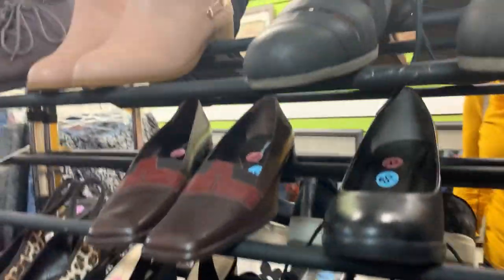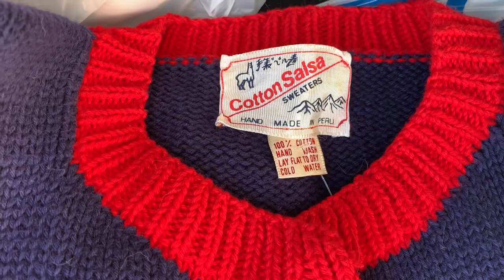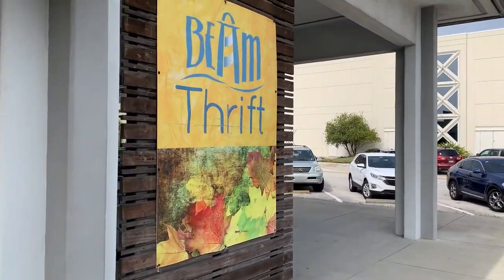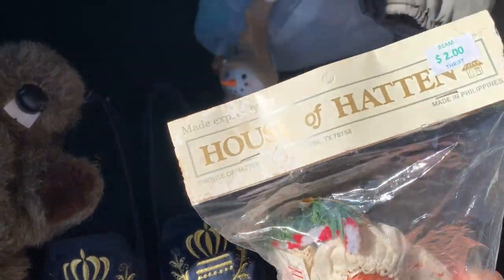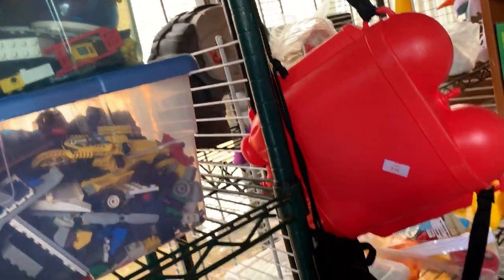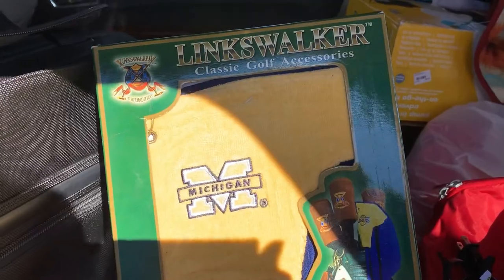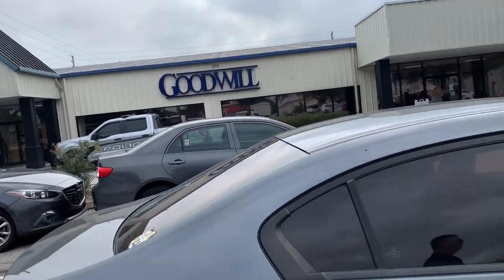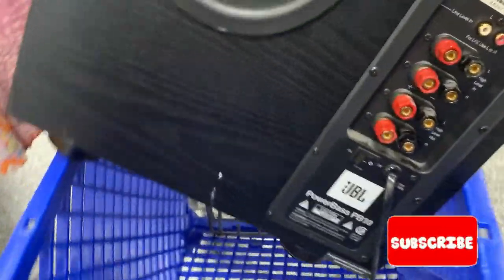We Scored Big Profits From Small Thrift Stores on This Trip To Jacksonville, FL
We stopped at several different thrift stores while visiting Jacksonville, FL and you will not believe what we scored from them. The profits will be amazing and I can't wait to share them with you. I hope you enjoy the video. I labeled each Thrift Store we stopped at and followed up with what we ended up purchasing from each store.
God Bless

Collaborate? Hit me up!

Products I personally Use for my business:

Arkscan Thermal Printer

Refill Thermal Paper

12x20 Produce Bags to Protect Clothing & Shoes

Clear Tape

Foam wrap for Fragiles

Bulk Poly Mailers

100 Poly Mailers

Scotty Peelers to remove price tags

Scale - wide base perfect

My GoPro Hero 8

eBay Store

estate sale. estate sales,estate sale ride along. estate sale with me. estate sale POV. Auction haul. Haul video, Go pro, auction video, auction score, reselling, ebay haul
reseller, resell haul, reseller
reseller vlog, treasure hunting
treasure hunt, american pickers, picking auctions
auction picker,garage sale
yard sale, local auction
resell video, ebay video
make money online, picking
This was the deal of a lifetime
private pick, vintage garage sale, vintage yard sale
vintage treasure
sell on ebay, bolo,ebay bolo
ebay seller,garage sale with me, garage sale body cam
garage sale gopro, reseller
picking garage sales, reselling
picker, picking yard sales
treasure hunting, buy and sell
garage sale haul, yard sale haul, haul video, resell haul
selling, american pickers
picking garage sales
picking yard sales, reseller
reseller community
reselling community
ebay, amazon